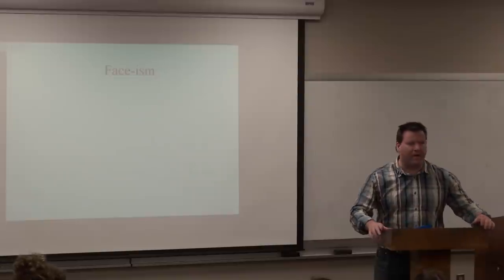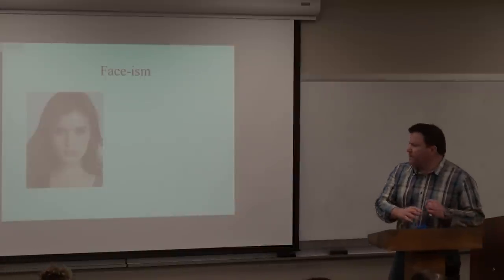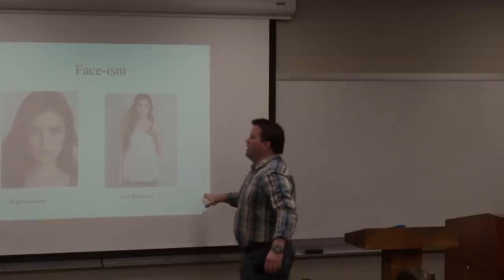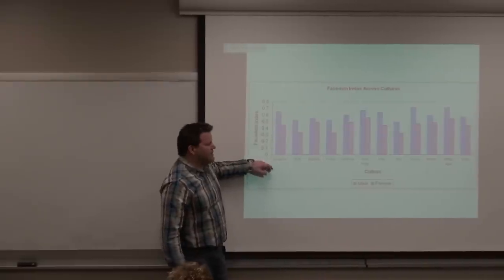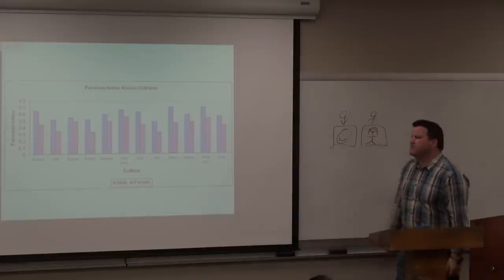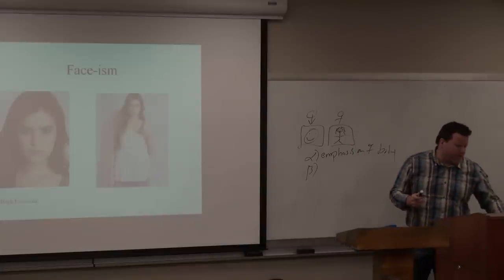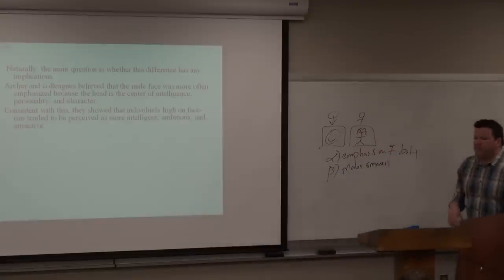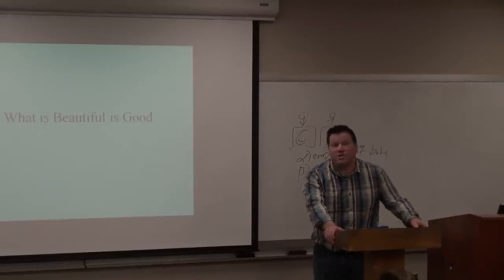Spring 2013 PY372 Lecture 24 part 1